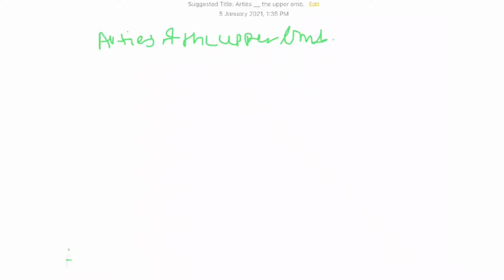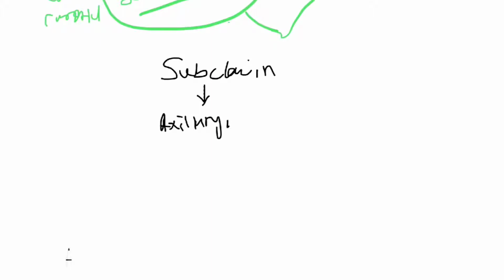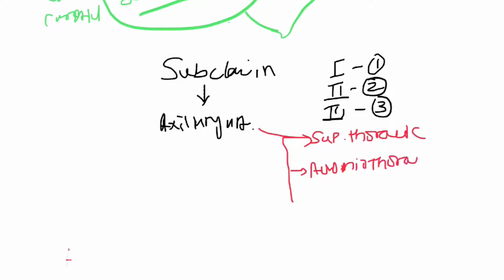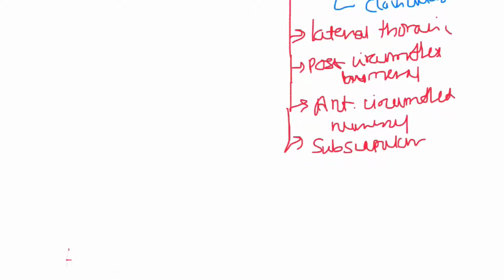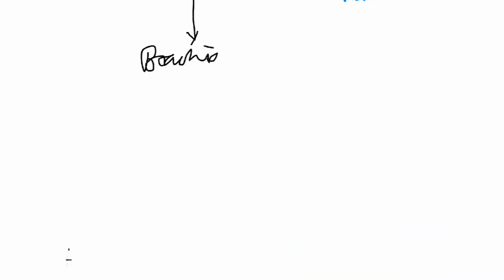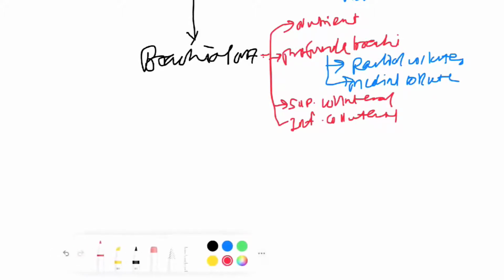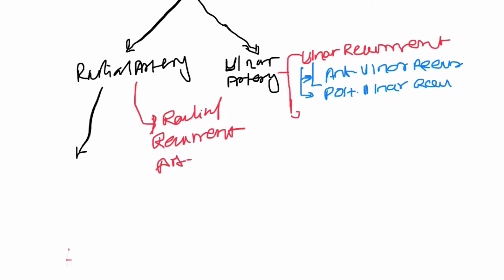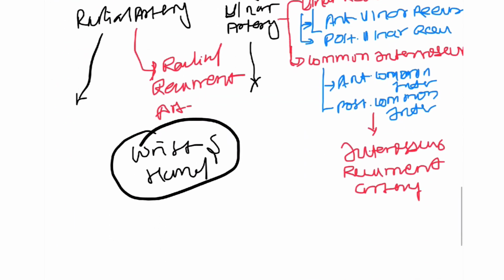Arteries of the Upper Limb| Blood supply to Upper Limb| Upper Limb Artery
Arteries of the Upper Limb| Blood supply to Upper Limb| Upper Limb blood supply| Upper Limb Arteries|